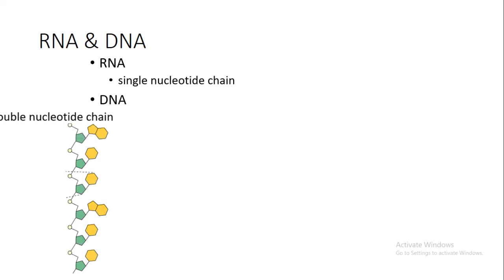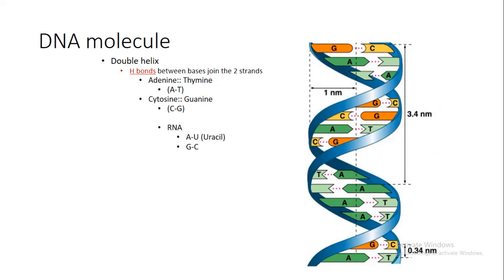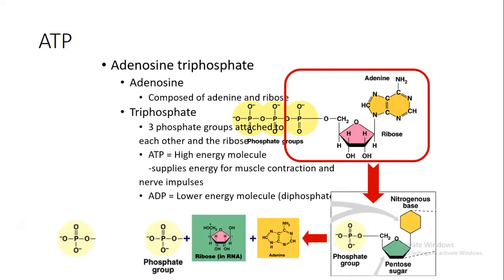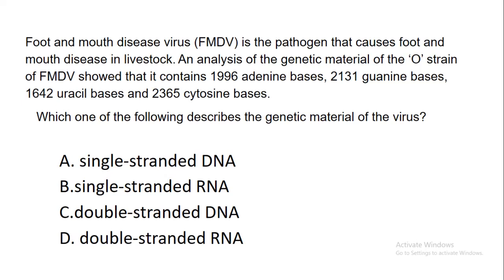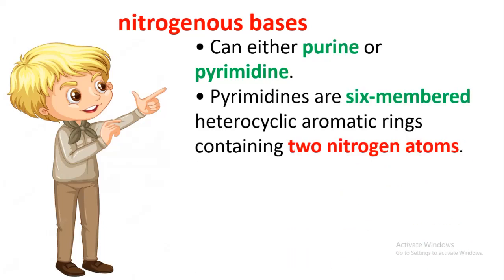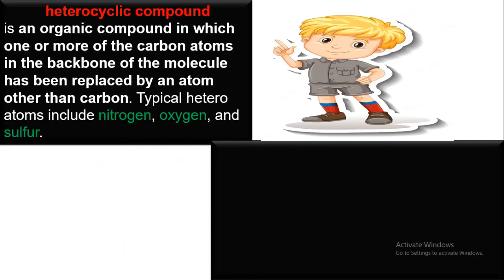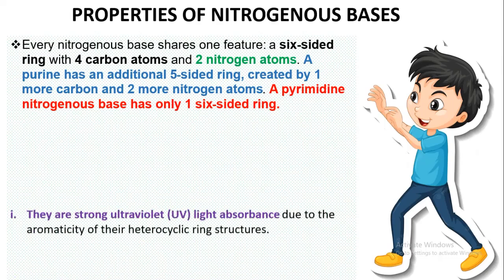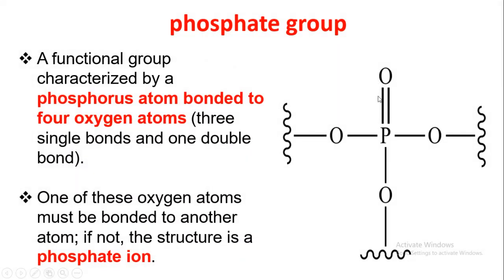BIOCHEMISTRY REVISION PART TWO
Register with us by whatsapping 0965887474